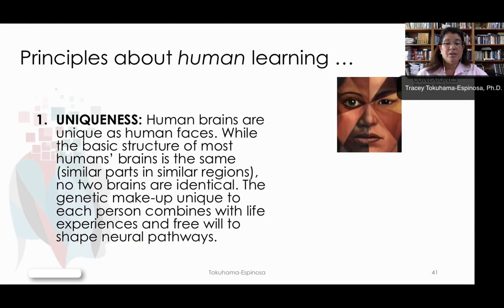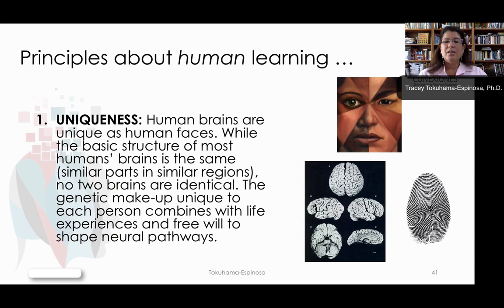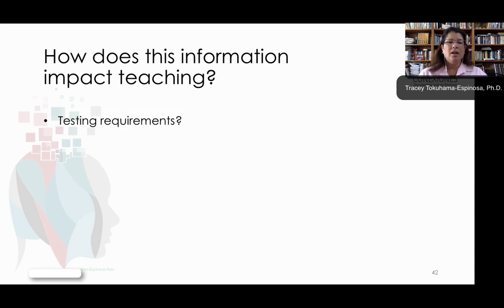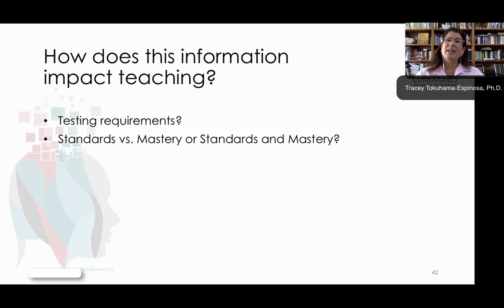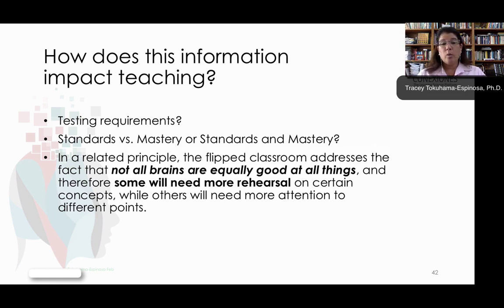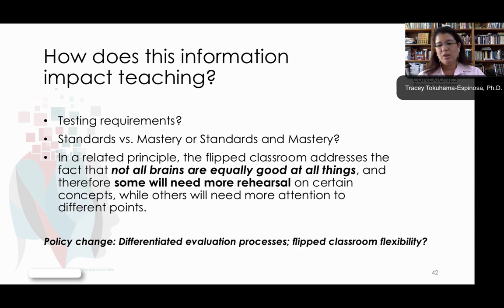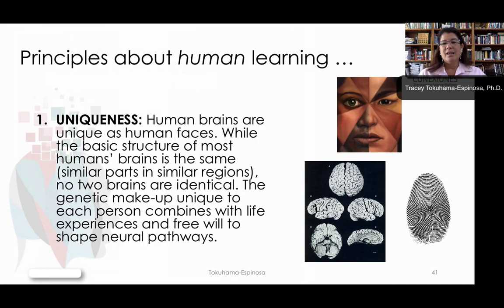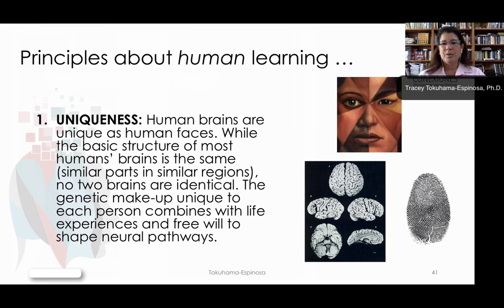Principle 1: Uniqueness (Human Brains are Unique) by Tracey Tokuhama-Espinosa, Ph.D.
Principle 1: Uniqueness, by Tracey Tokuhama-Espinosa, Ph.D., Professor at Harvard University, Extension School